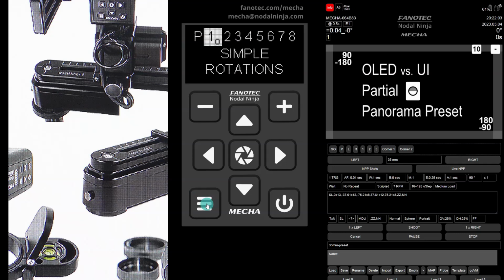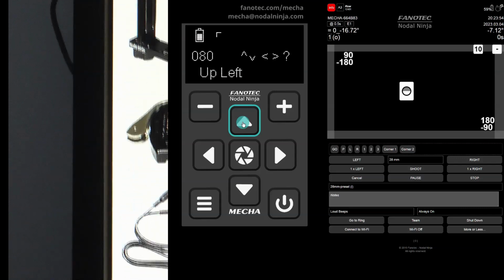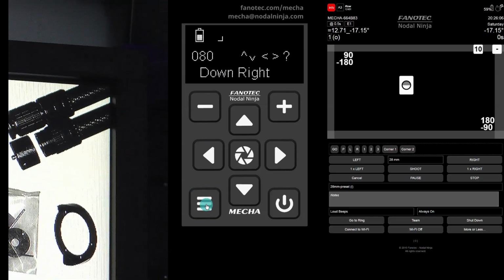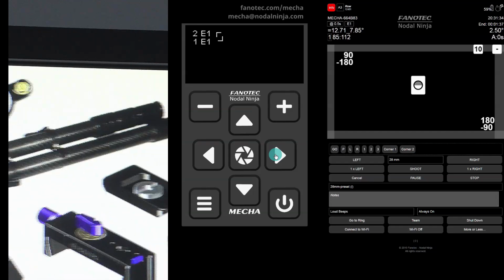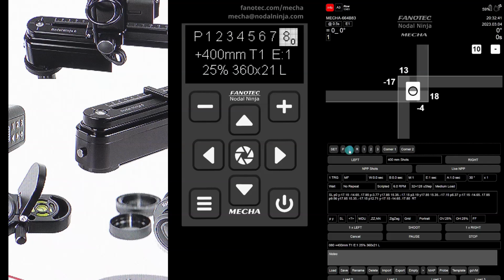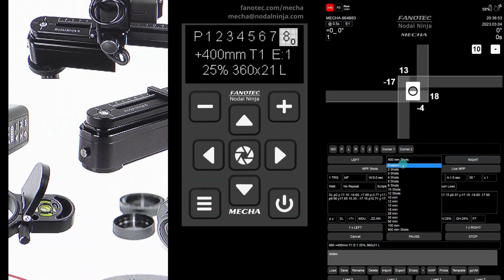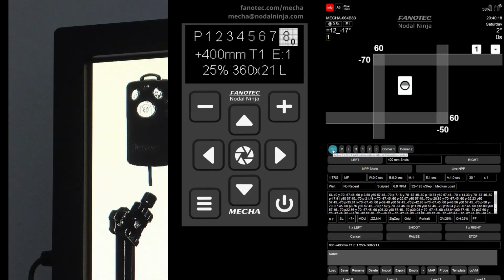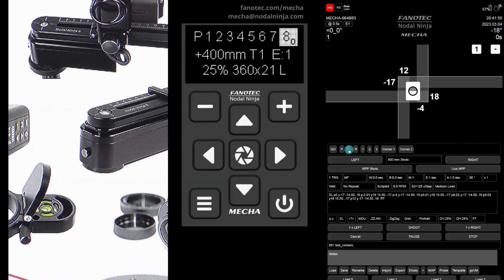OLED vs UI Partial Panorama Preset – MECHA C2 Controller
The purpose of today's video is to show you that a preset created using the C2's OLED menu can be used in the MECHA's User Interface, and vice versa, starting with firmware version 12401.
We will display this image of Fanotec products on a screen and take photos of the area that includes the screen.
But let's create the preset first.
Here we have the C2's Interface, which can be accessed at MECHA-IP/c2 (and it can be used instead of the C2 Controller).
We have set the Arrows speed to 0 because we are using a long focal length lens and we need smooth movements.
Switch to the Preset Menu, find an empty option, then enter edit mode with the plus button.
MECHA uses the previous preset as a template for the current preset. That's why we have these settings now.
We are only going to change a few settings.
The duration of the shutter button signal, to 1 second.
The width and height of the panorama will be ignored if you specify corners later.
The camera orientation is Portrait in our case.
We will specify corners later, when launching the preset.
Press the center button to save the preset, and press it again to launch the preset.
Now you can level the upper rail if needed, and if you want to photograph a partial panorama, it's time to specify corners. You need to press the menu button. Then, using the arrow buttons, rotate the camera to the upper left corner. We are pressing the center button to set it.
After that, set the down right corner. Rotate the camera to the bottom right corner using the arrow buttons, as before, and set the corner with the center button.
This setting will override the corners and extents of the panorama already specified in this preset.
You can check the corners as many times as you want before launching the preset. Use the menu button to check the first corner, then press it again to check the second corner. And if there is nothing to adjust, press it one more time to return to the initial position.
If the direction of rotation is not specified in preset, press either the left or right button to specify it. Now MECHA will start executing the preset.
On the User Interface, which is the same for both C1 and C2 MECHA controllers, the slider handle (representing the camera) moves from one position to another just as the real camera rotates from one position to another.
We have set shooting in zigzag, so after the last position of the first row, normally, the last position of the second row follows, then the first position of the third row, and so on. But we have also set the order of the rows to be MDU, that is, the middle row first, then the down row, then the up rows.
Notice that our preset is on page 8, at option number zero. In the list of presets in the User Interface, it is easy to find this preset because its name is preceded by 080.
Select it, then load it with the load button.
Let's see now how a preset similar to this one can be created using the two-axis slider in the User Interface.
When you need to set something, make sure that the label of this button is SET. On the other hand, if rotation to a certain position is needed, then the label of the first button must be GO.
The camera rotates to the upper left corner by clicking the Corner 1 button. And it rotates to the bottom right corner by clicking the Corner 2 button. Also, the camera rotates to the initial position by clicking the L button.
Launch the preset by clicking the RIGHT button, and you will see that the preset is executed the same as before, when it was launched from OLED.
On the User Interface you can set corners using the two-axis slider.
Move the slider handle to the desired position and see how the camera rotates accordingly. Click the Corner 1 button to set the upper left corner of your partial panorama. Remember that the label of the first button must be SET. Then set the second corner in a similar way.
Switch to GO, then click the corner buttons if you want to preview the corners.
Let's save this preset and give it a name preceded by the code 081. This means that it will also be displayed in the OLED menu on page 8, at option 1 (which we know is empty, in our case). For the preset to be editable on the OLED menu, you must add a plus sign before 081.
The camera rotates to the initial position by clicking the L button.
Now you can launch the preset by clicking the RIGHT button.
The name of the preset is "081 test_corners", and we will find it in the OLED menu on page 8, at option 1. Launch this preset as usual, and so on.